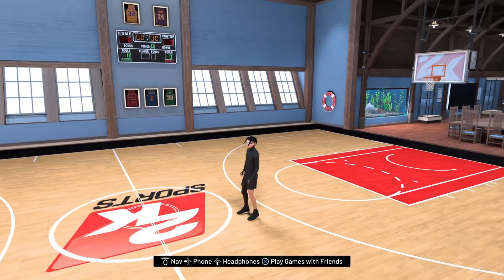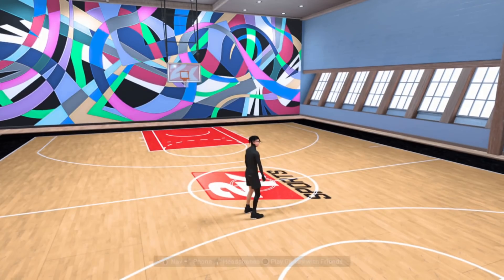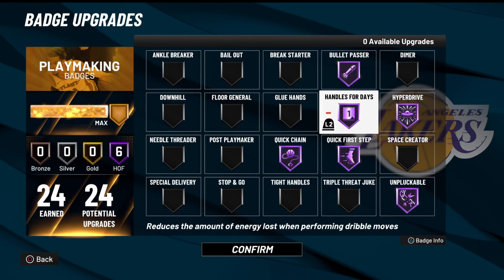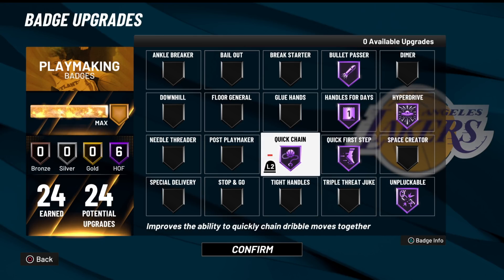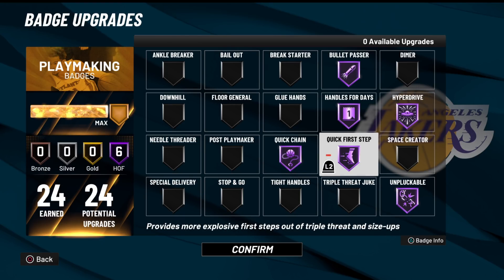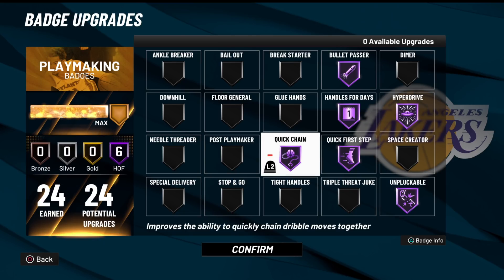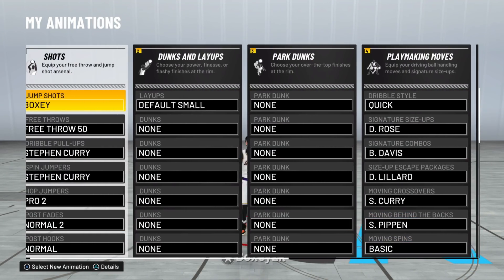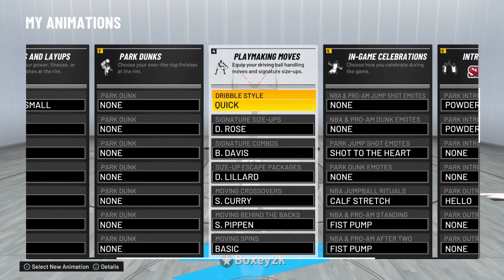ADVANCED DRIBBLE TUTORIAL AND SIGS NBA 2K22! BECOME A COMP GUARD IN NBA 2K22 ! BEST SEASON 2 SIGS !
Tags ignore
During NBA 2K22 I made videos on:
- 99 OVERALL ONE DAY NBA 2K22